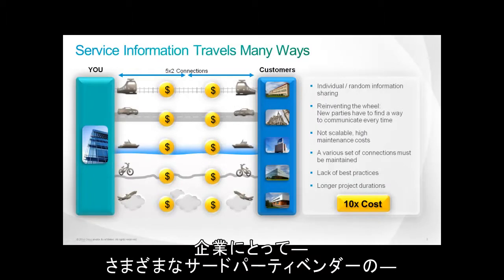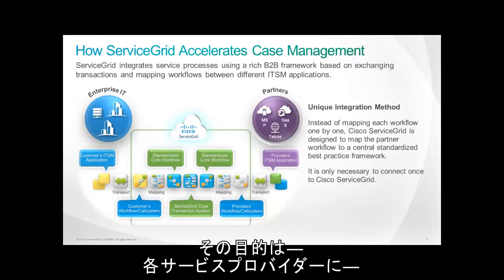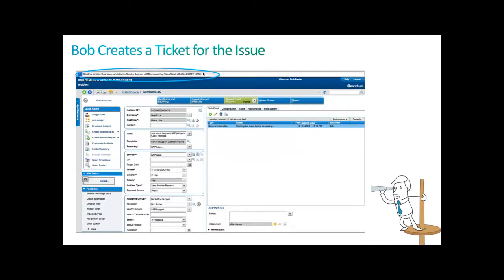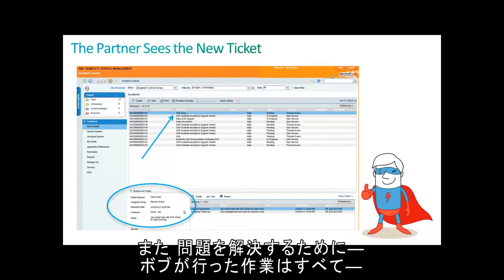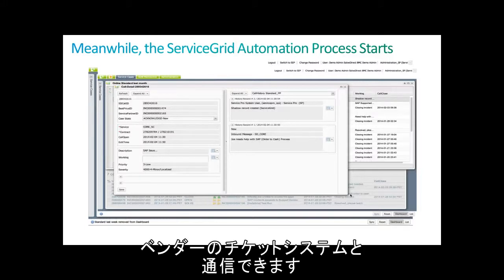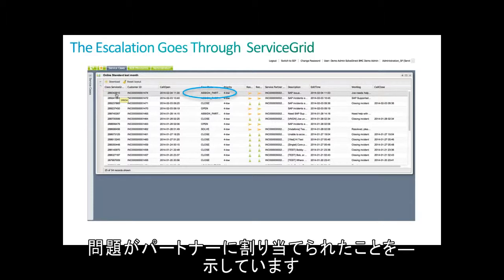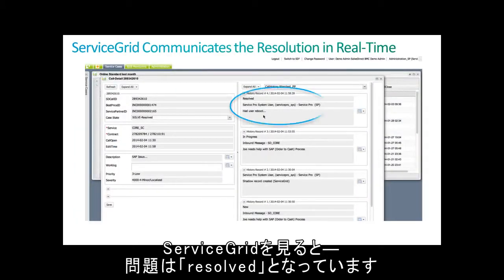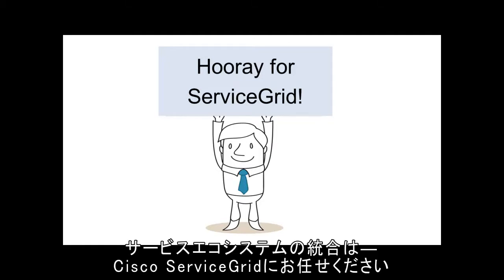Japanese Subtitle - How ServiceGrid Works